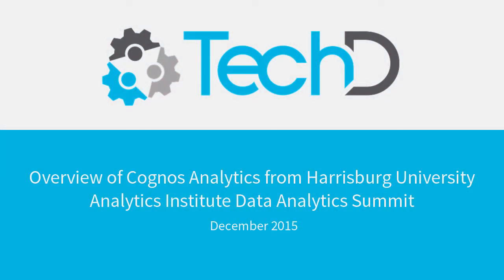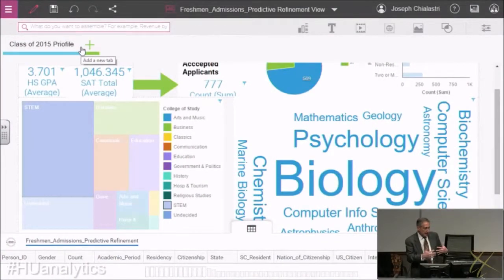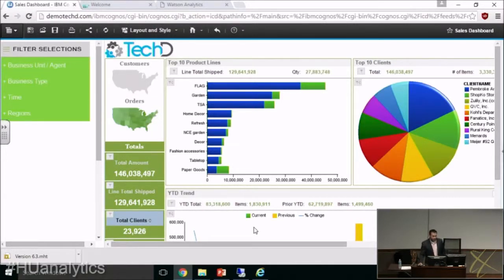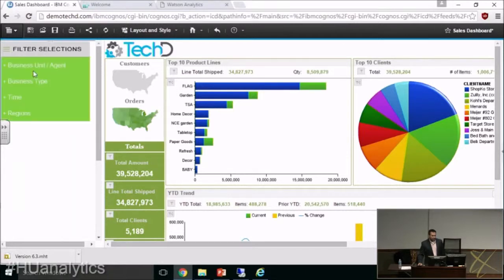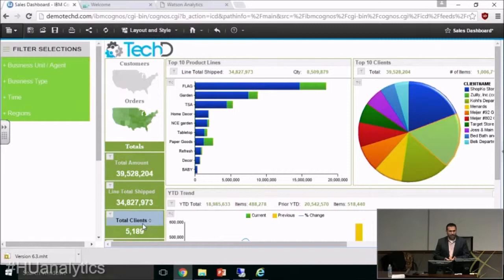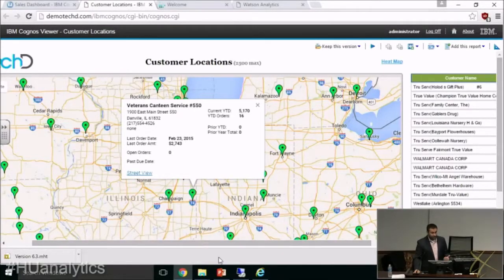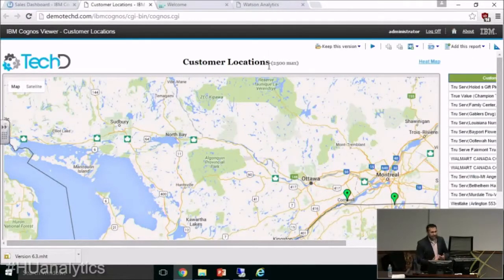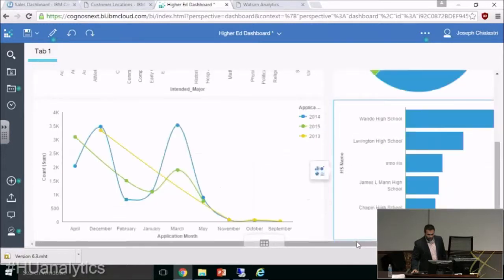TechD Cognos Analytics and Reporting | Harrisburg University Data Analytics Summit 2015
TechD presents an Overview of IBM Cognos Analytics and Reporting at the 2015 Harrisburg University Analytics Institute Data Analytics Summit.